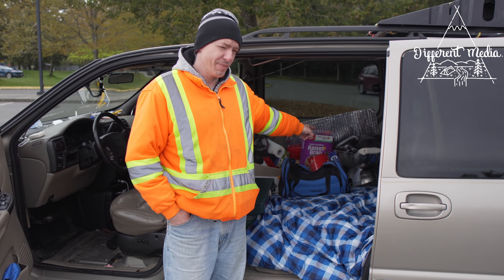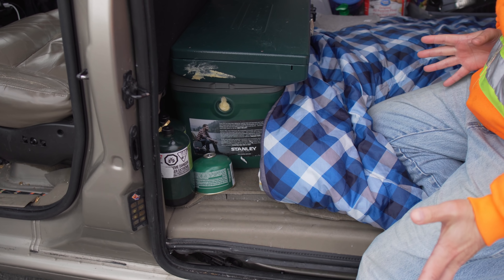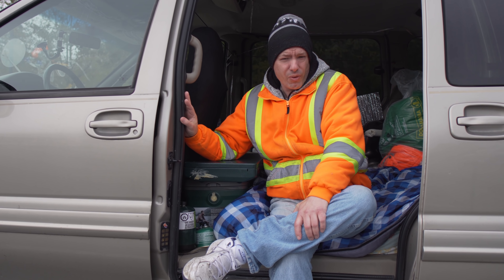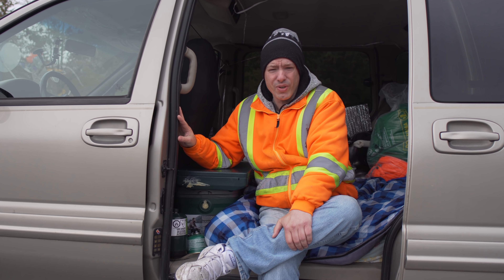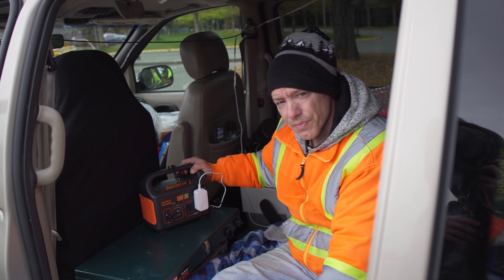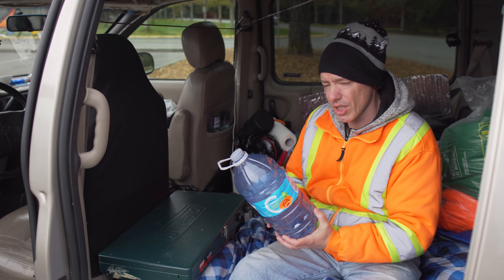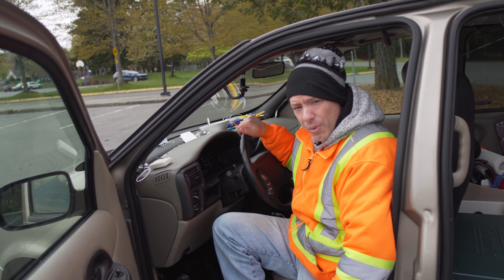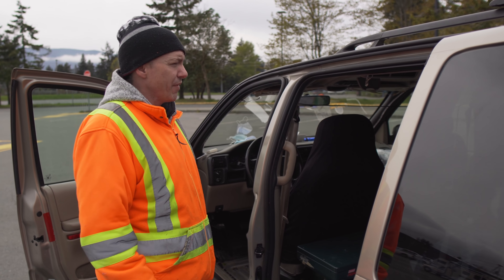Man lives in Minivan to Avoid being Homeless on the Streets.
In today's Van life documentary we talk with Ryan who has been living in a minivan for 3 months. He was gifted the mini van from his ex partner and he says that this saved him from living on the streets as a homeless person. He tells us that he had to leave his last housing situation because he had no choice and that it was one of these classic BC housing crisis situations. Ryan was interested in Vanlife prior to this and so when he was facing homelessness he knew that Vanlife would allow him to at least live some kind of better life. A van acts like a home in the way where you can lock up your possessions, have a permanent bed, cooking area and a place to feel safe and away from the elements. If you felt this video was interesting please share it on social media or with a friend.

Thank you to Patreons! Jamie F, Renay E, Andrew B, Madison and Raynor, Jennifer S, Doug B, Marian H, Cody S, Ashton S, Akshay A, Curtis, Sonya B, and Lucy!

Bitcoin
3Ao1PoA7i1mY4R2eQp8HYSJv77jZ1HkMN7